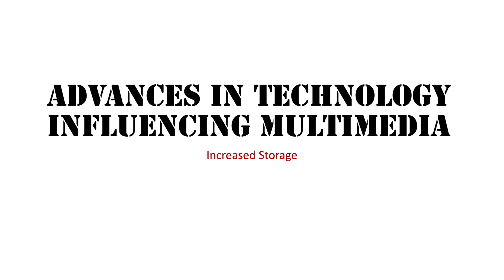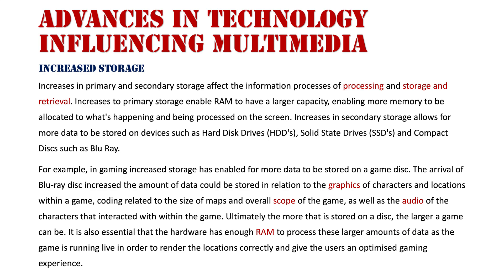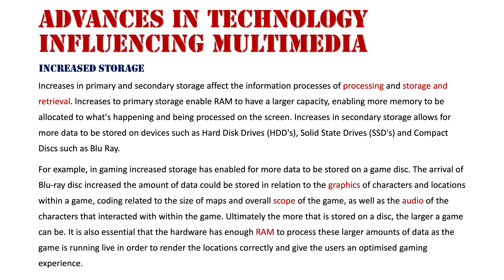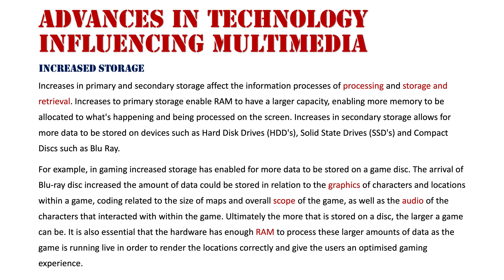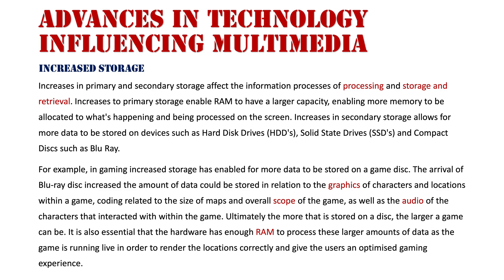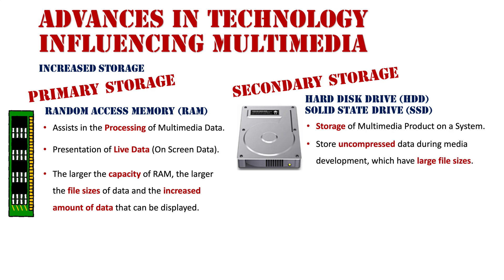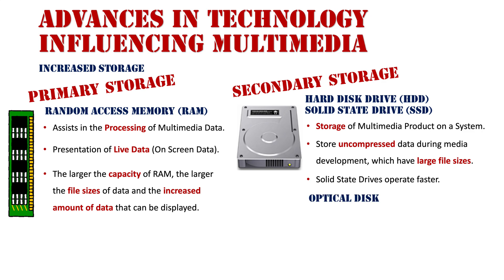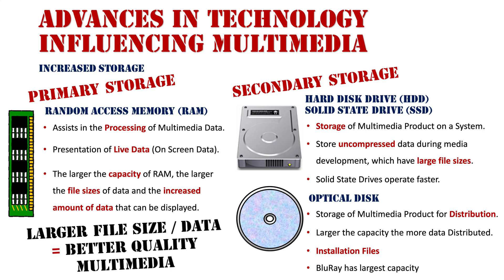Advances in Technology Influencing Multimedia: Increased Storage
Increases in primary and secondary storage affect the information processes of processing and storage and retrieval. Increases to primary storage enable RAM to have a larger capacity, enabling more memory to be allocated to what's happening and being processed on the screen. Increases in secondary storage allows for more data to be stored on devices such as Hard Disk Drives (HDD's), Solid State Drives (SSD's) and Compact Discs such as Blu Ray.

For example, in gaming increased storage has enabled for more data to be stored on a game disc. The arrival of Blu-ray disc increased the amount of data could be stored in relation to the graphics of characters and locations within a game, coding related to the size of maps and overall scope of the game, as well as the audio of the characters that interacted with within the game. Ultimately the more that is stored on a disc, the larger a game can be. It is also essential that the hardware has enough RAM to process these larger amounts of data as the game is running live in order to render the locations correctly and give the users an optimised gaming experience.